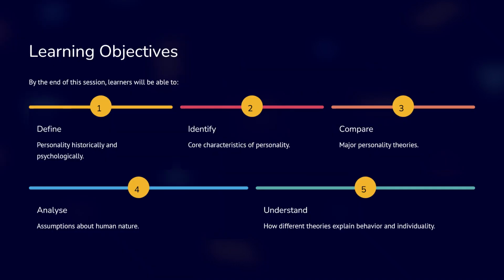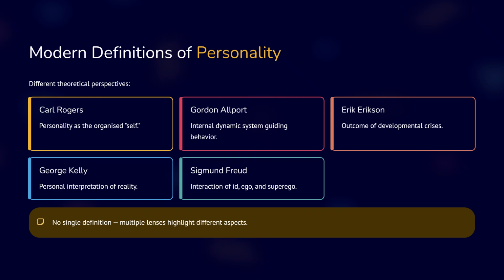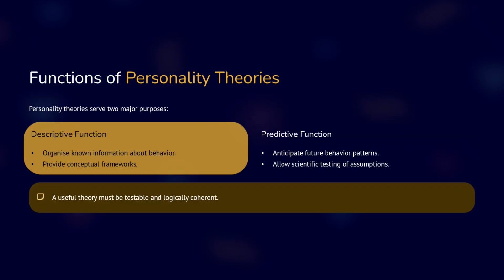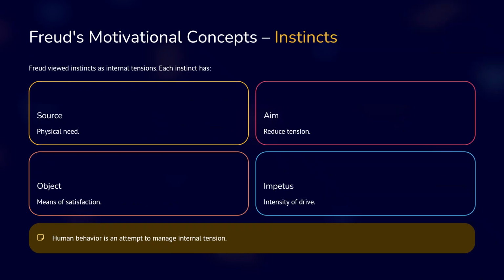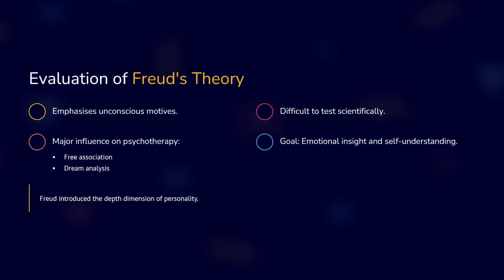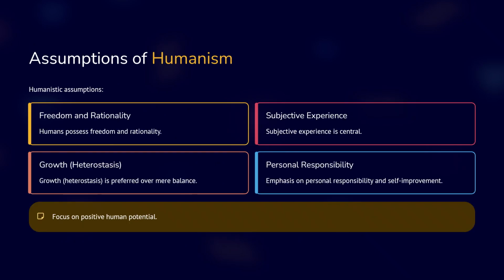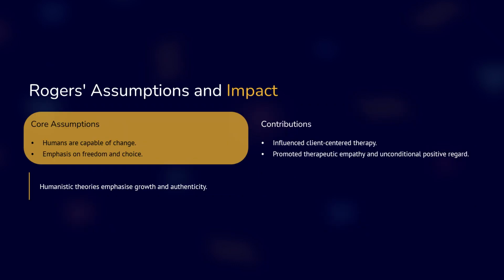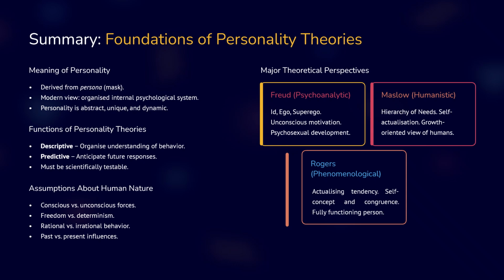Unit 8 - Part 1 Theories of Personality || Narsing Soni